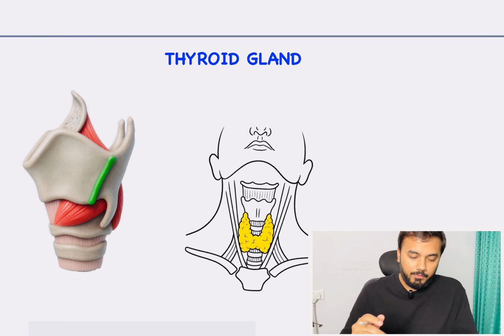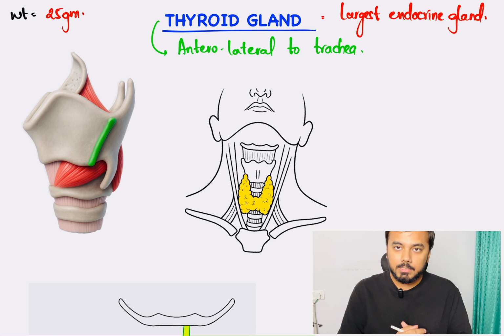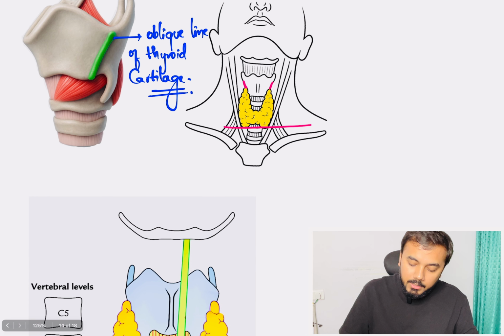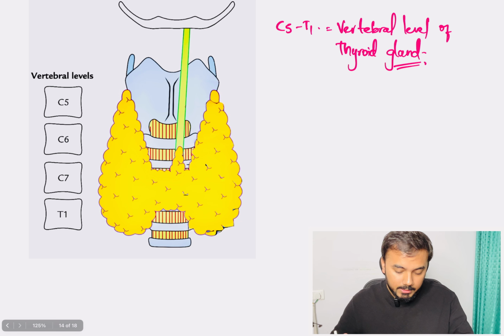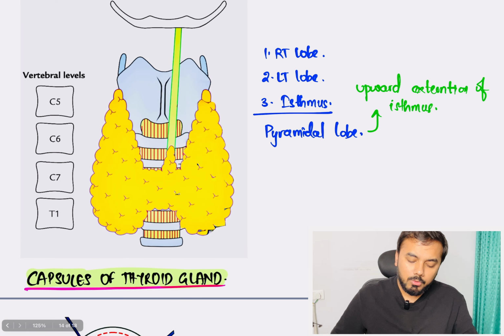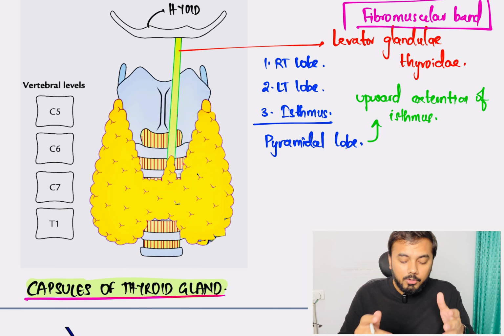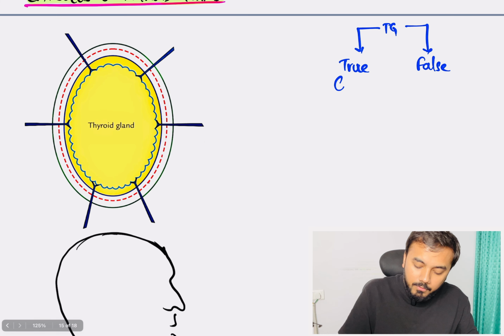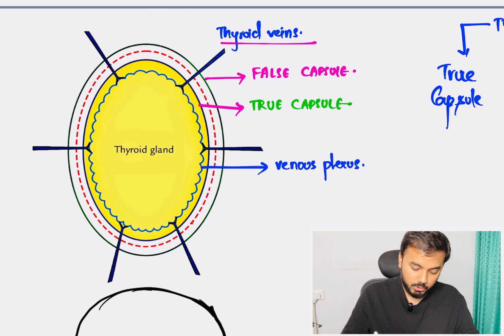Clinical anatomy of thyroid gland |part 1 |dr krishna sahith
In this video, I explain the thyroid gland in a clear and high-yield manner—location, parts, capsules, relations, blood supply, nerve relations, and important clinical points such as thyroidectomy, nerve injury, Berry’s ligament, and goitre.
Topics covered:• Location of thyroid gland• Lobes, isthmus & pyramidal lobe• True & false capsules• Berry’s ligament• Relations of thyroid gland• Arterial supply & venous drainage• Nerve relations (external & recurrent laryngeal nerves)• Thyroidectomy rules (superior & inferior thyroid artery ligation)• Goitre, hypothyroidism, hyperthyroidism• Posterior border & parathyroids• Movement during swallowing
This class is helpful for:MBBS • BDS • Nursing • MLT • NEET PG • INICET • FMGE • Med students needing quick revision.